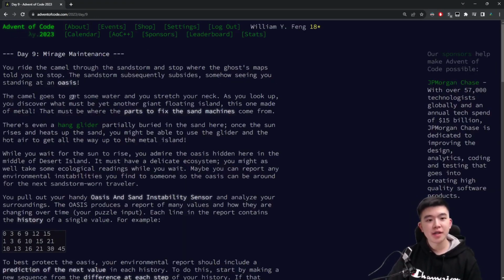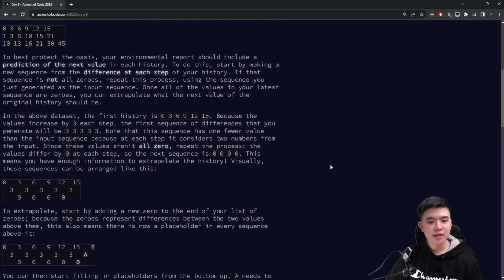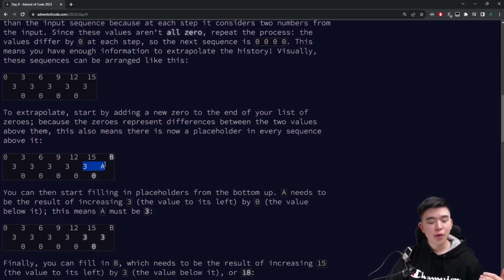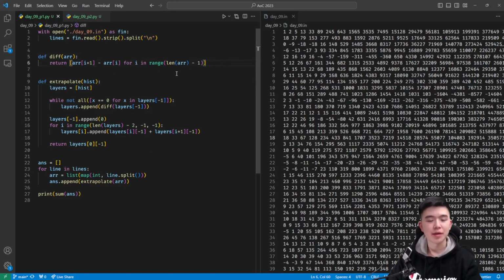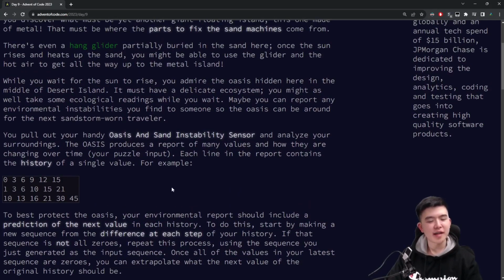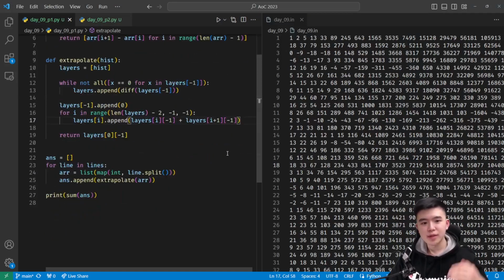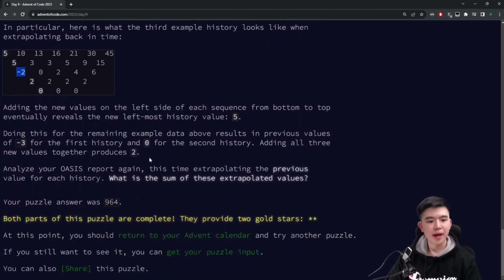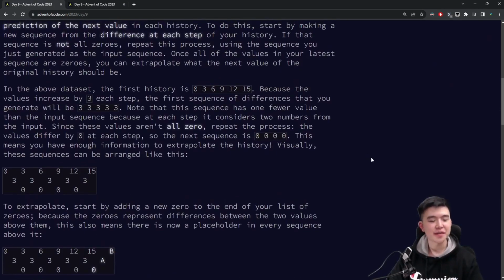Day 9: Mirage Maintenance | Advent of Code 2023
Ranked 85/44 today :)

00:00 Intro
00:45 Solve
00:48 Part 1 explanation
06:29 Part 2 explanation
07:20 Outtro